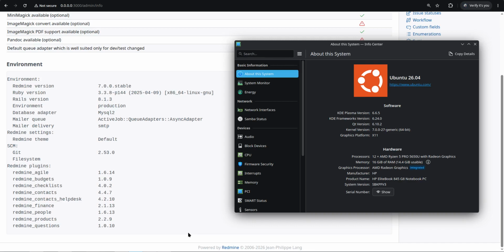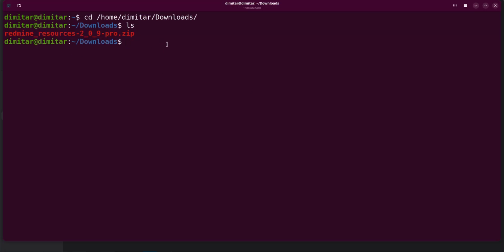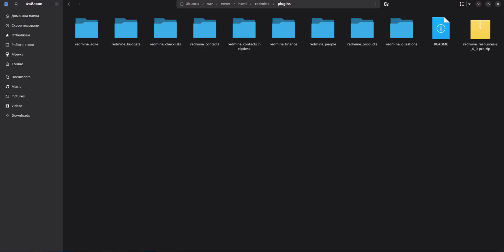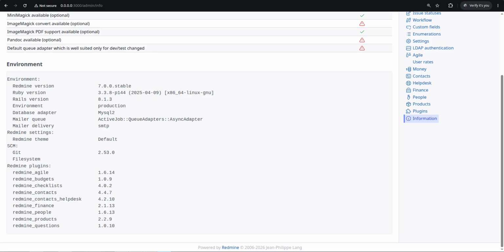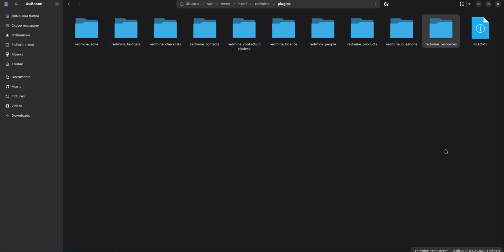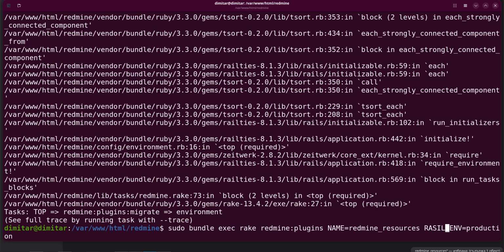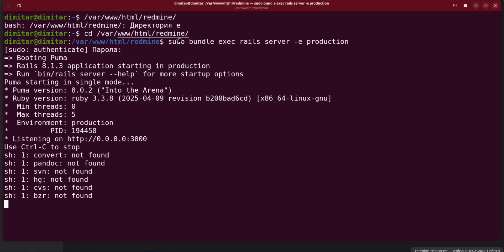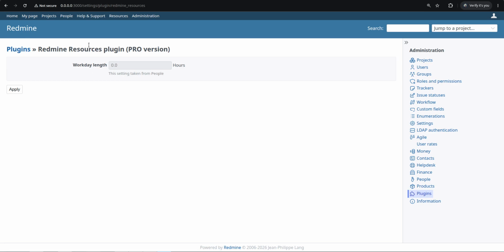Installing the Resources plugin on Redmine 7 in Linux Ubuntu 26.04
0:00 Redmine and Linux versions
0:45 Download plugin
1:19 Copy zip file
2:29 Unzip
4:10 Gems install and Migration
6:58 Restart Redmine
8:02 New plugin check

This video tutorial will show you how to install the Resources plugin on Redmine 7 in Linux Ubuntu 26.04